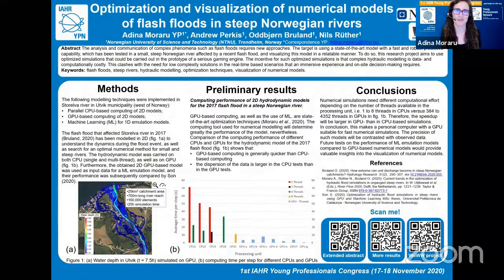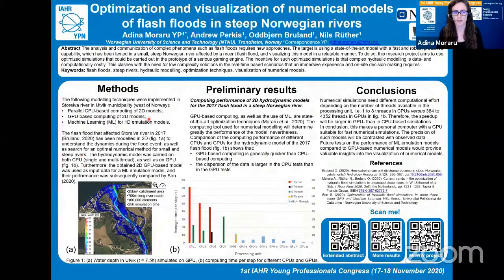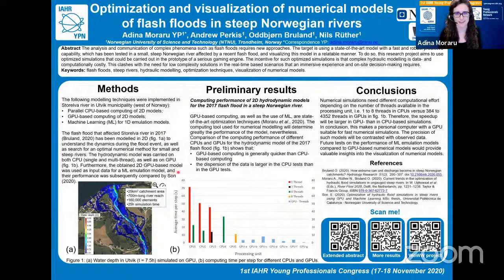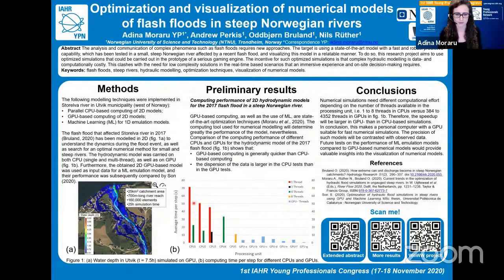Optimization and visualization of numerical models of flash floods | 1st IAHR YP congress | WoWW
Poster presentation with title "Optimization and visualization of numerical models of flash floods in steep Norwegian rivers", by Adina Moraru et al. (2020) during the 1st IAHR Young Professionals congress (17-18 November 2020). Presentation introduced by Stefan Haun (University of Stuttgart).
For better reading, the poster is available (DOI: 10.13140/RG.2.2.12042.90567)

Source: this presentation was recorded by the organizing committee of the 1st IAHR Young Professionals congress and streamed live in YouTube. See the full event on IAHR's channel

Subtitles by Adina Moraru.